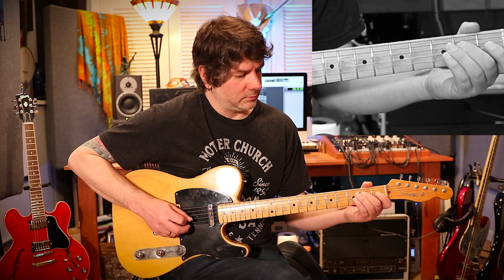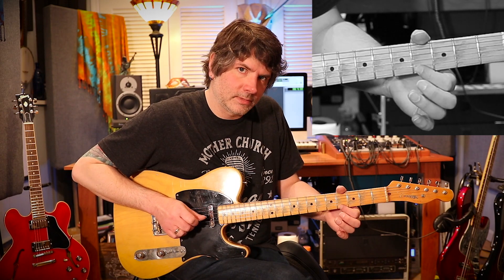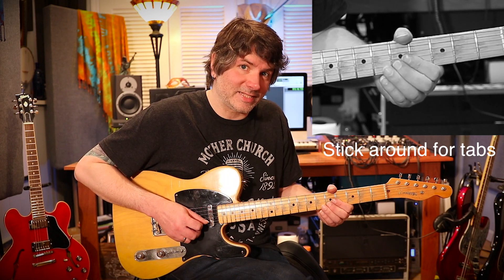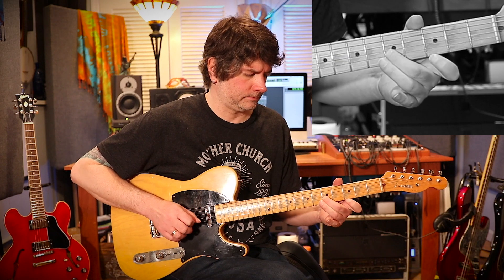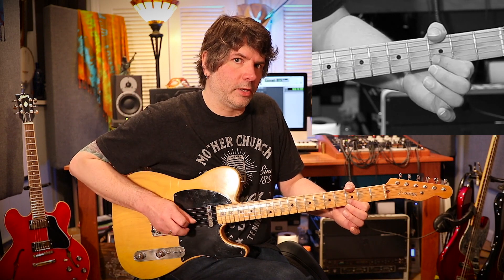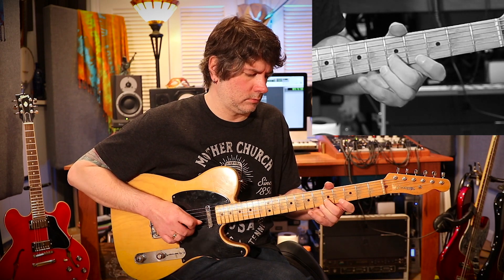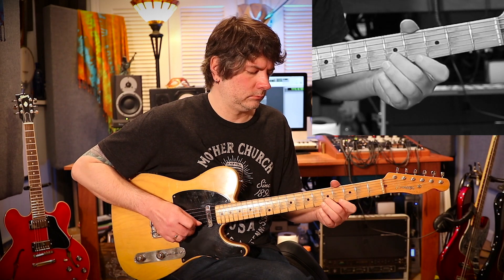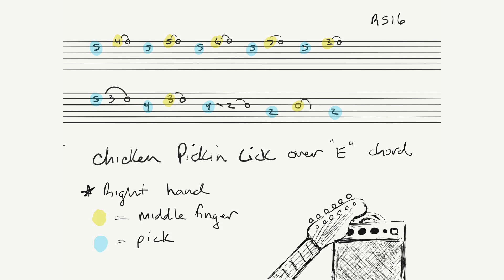Tasty CHICKEN PICKIN Country Guitar LICK with Tablature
Here's a sweet and tasty chicken pickin country guitar lick you can use over an E major chord.

Todd's Riff Shop Episode 16 gear.

Guitar: Fender 1952 reissue Telecaster

Pedals: Way Huge Aquapuss delay

Amps: Fender Pro Junior